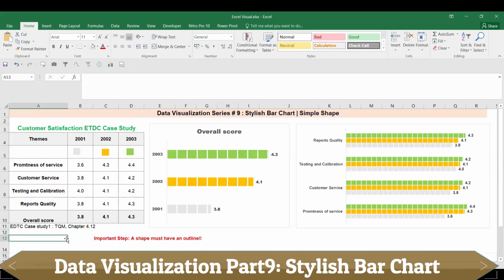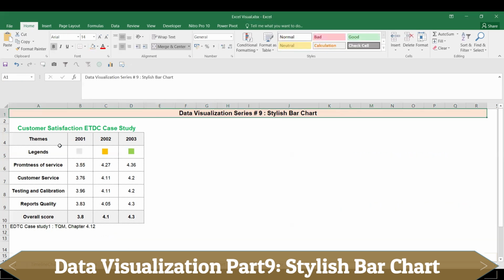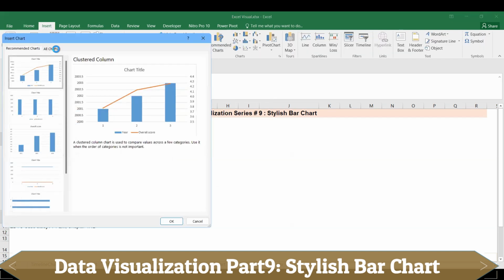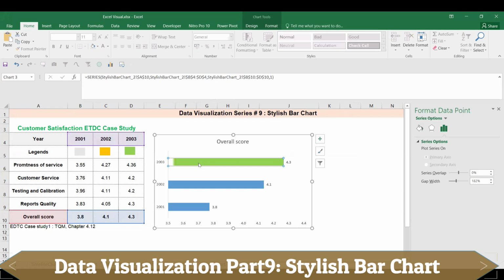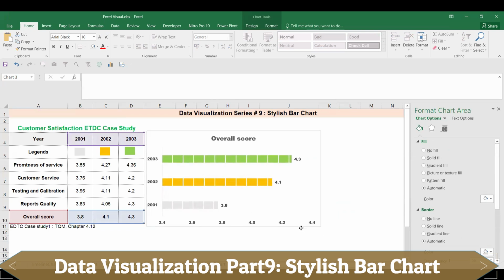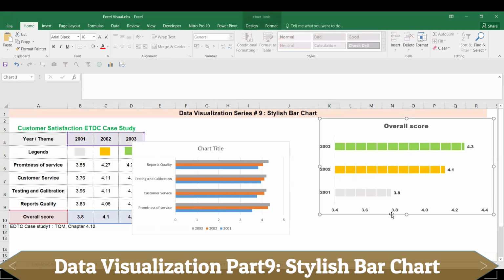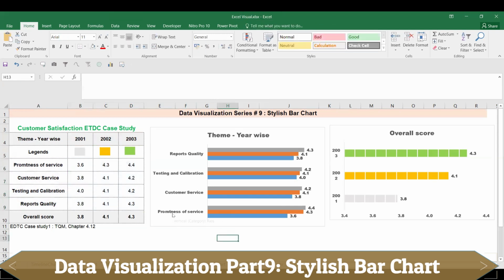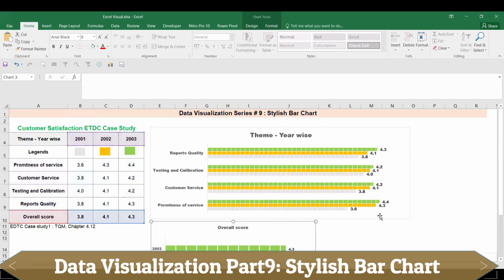I Created a STUNNING Survey Score Bar Chart in Excel and You Can Too!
Data Visualization In Excel Series # 9 : Stylish Bar Chart